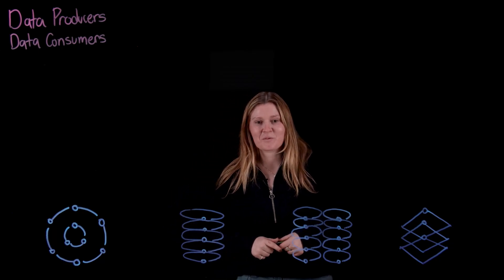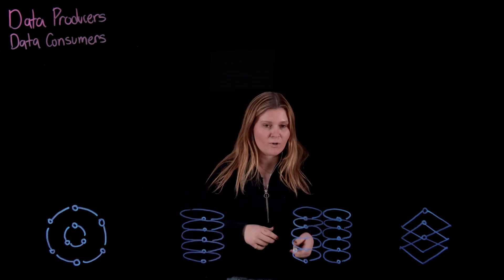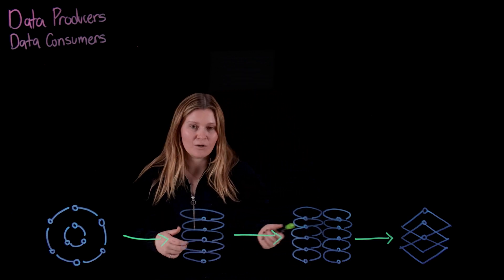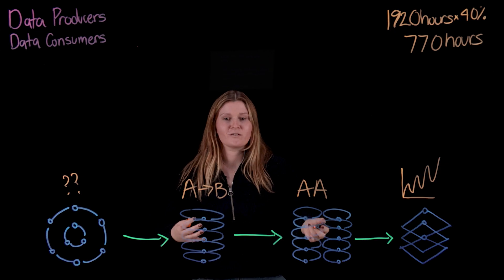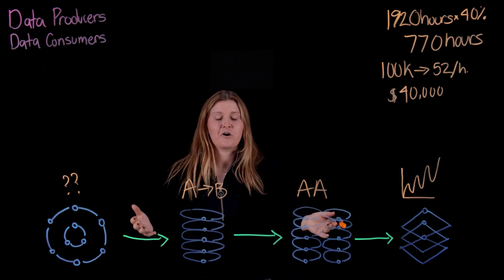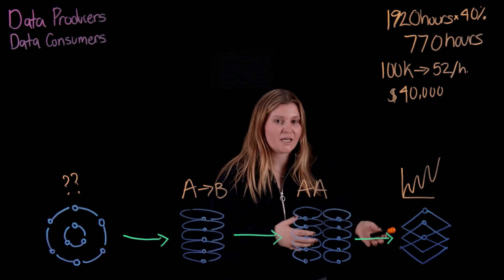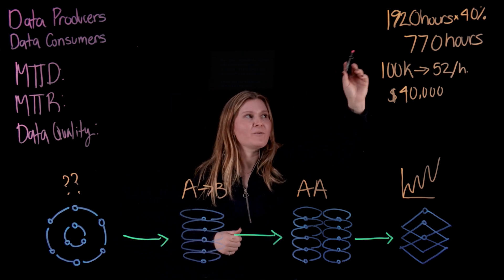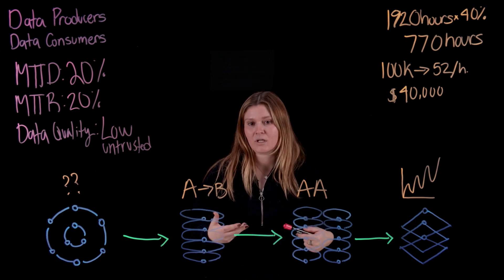Benefits of Data Observability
Have you thought about how much your organization spends on the hours wasted through working with unreliable data and an inability to accurately detect problems in data quality - or how this problematic data affects machine learning and AI work?
In this video, Megan Grant explores the specific benefits and ROI of a data observability solution and how that can affect both producers and consumers of that data.